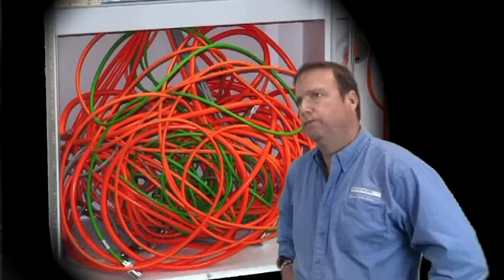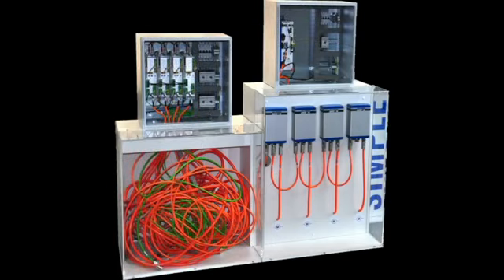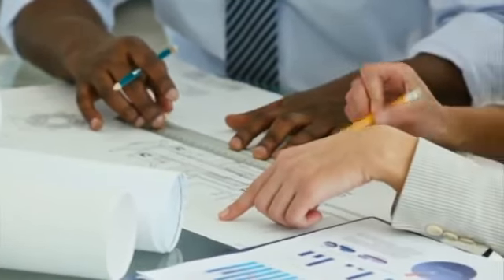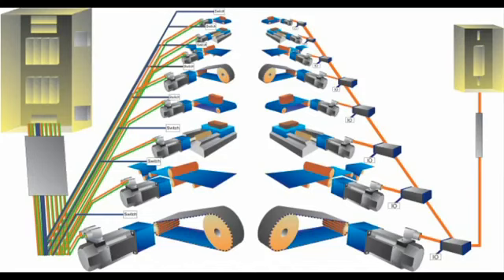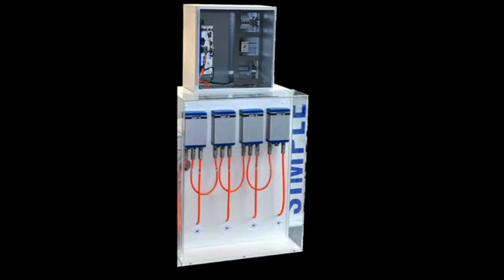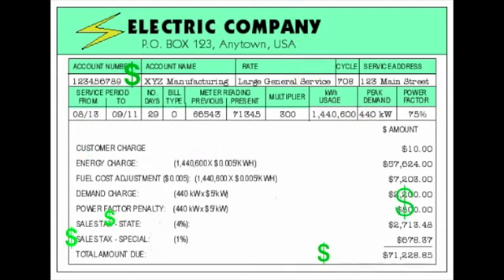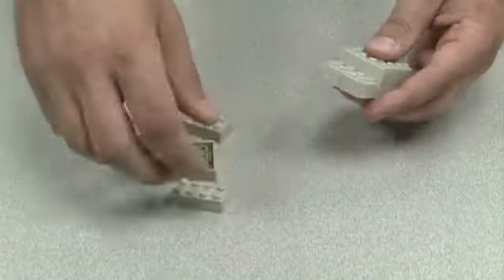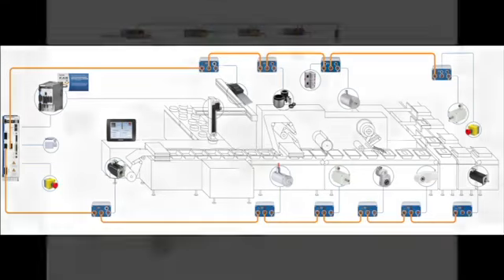AKD Servo Drive-N Introduction Training Video - Kollmorgen